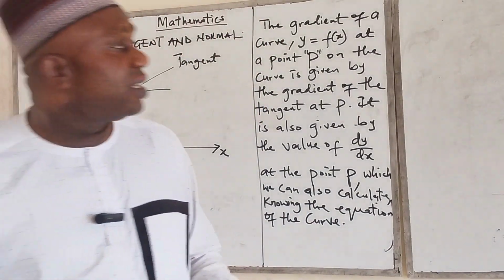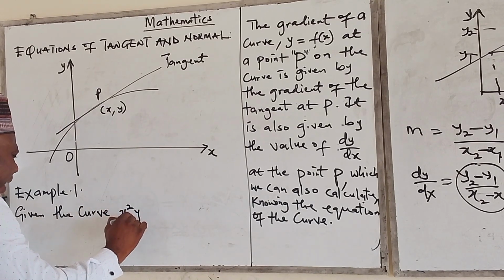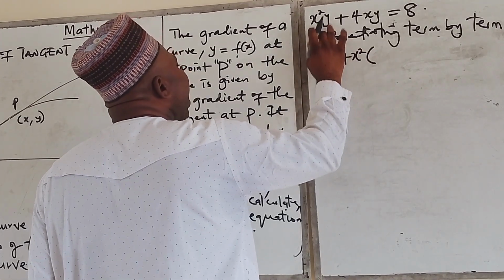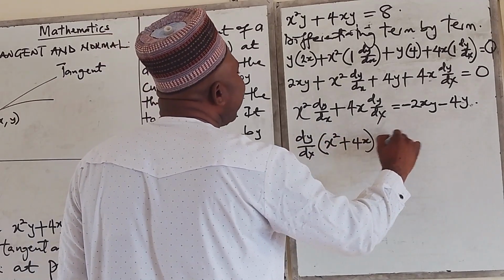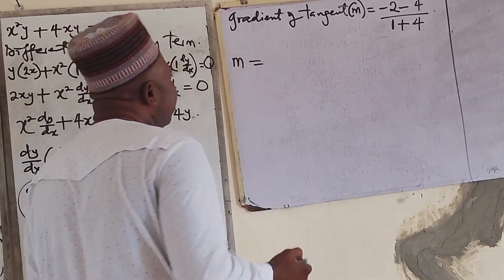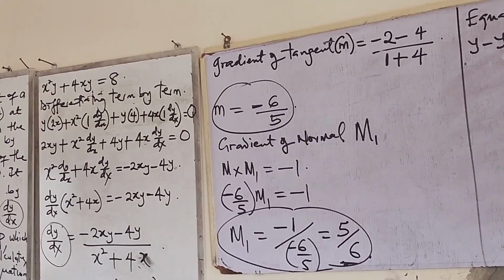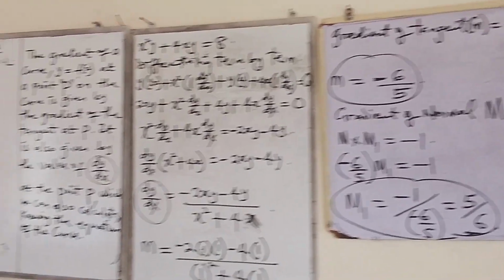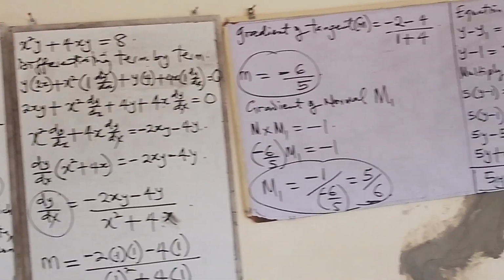"Equations of Tangent and Normal to a Curve | IB & A-Level Calculus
Learn how to solve questions on equations of tangent and normal to a curve when given two points. This video breaks it down step by step so you can master the method for exams like WAEC, NECO, JAMB, IGCSE, and A-Level Mathematics.

👉 What you’ll learn:

How to find the slope of the tangent using derivatives

How to calculate the slope of the normal

Step-by-step method for forming the equations using two points